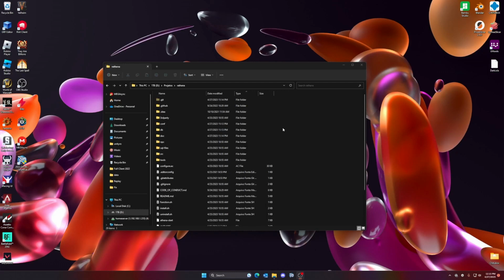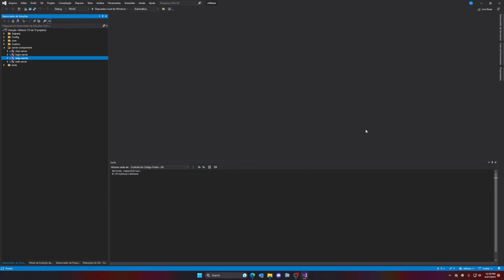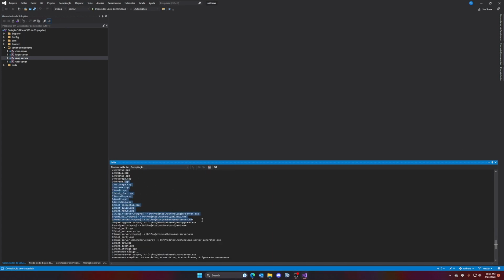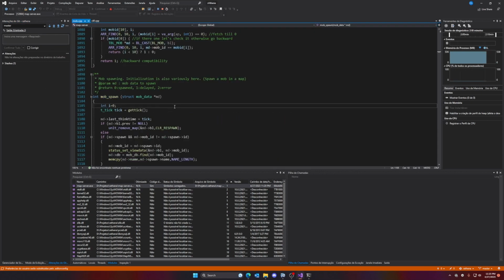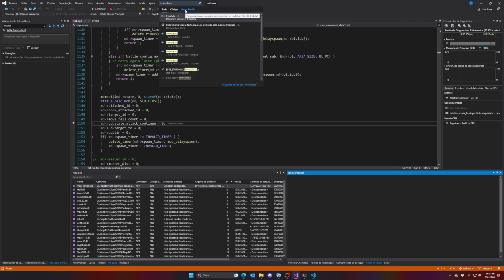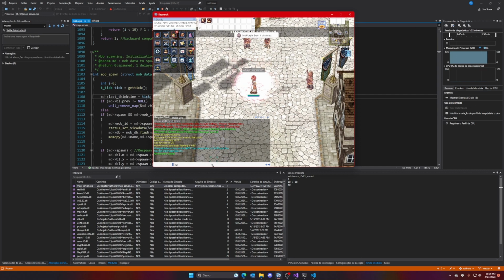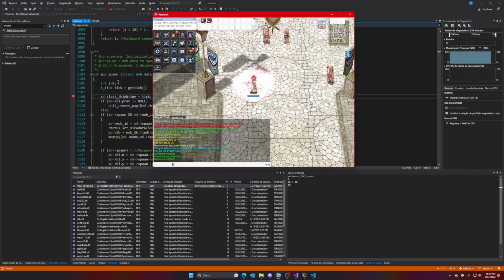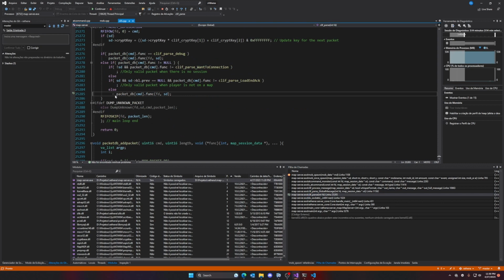How to get the DEBUGGER working on rAthena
This video will walk you through the steps to get the debugger working on rAthena using Visual Studio.

This is specially useful when you're trying to debug some feature you wan't to add or are just trying to understand the behaviour of the server.